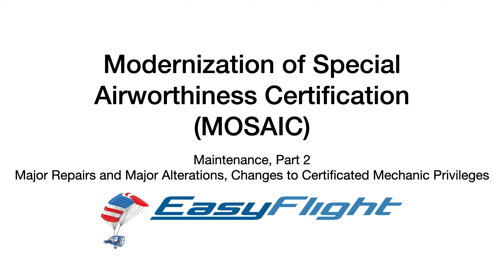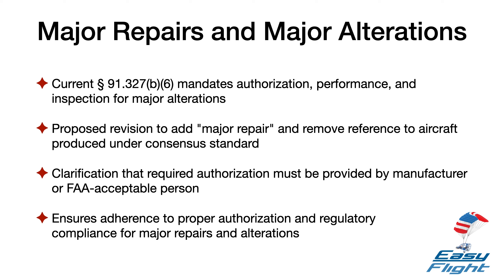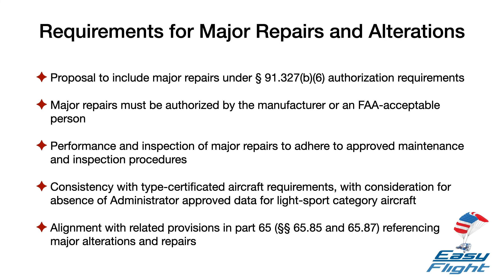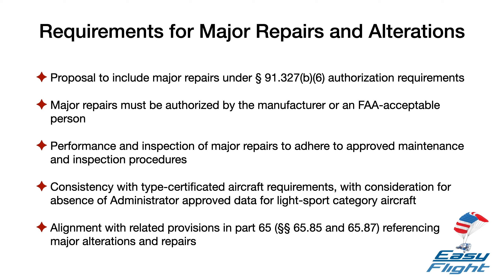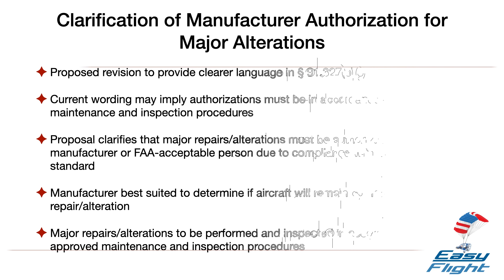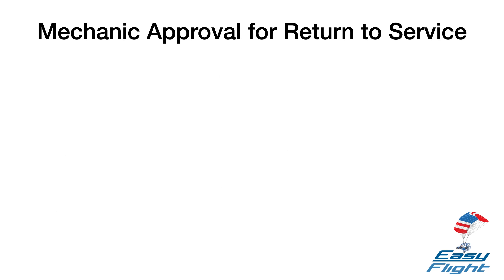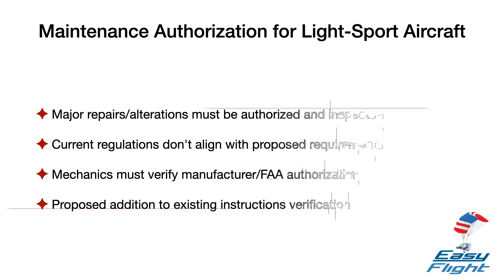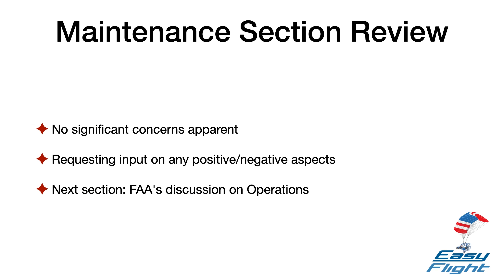FAA MOSAIC Rule Proposal #32 | Maintenance | Part 2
This is the Part 2 of the “Maintenance” section to the FAA's MOSAIC Notice of Proposed Rulemaking (NPRM).

This section talks about:
— Major Repairs and Major Alterations
— Changes to Certificated Mechanic Privileges

This is the Part Two of Two of discussions on Maintenance within Light Sport.

This is an important proposal, put not a perfect proposal.
This is your opportunity to learn more.

We have an opportunity to offer input into the rule, but time runs out for input on 10/23/2023.